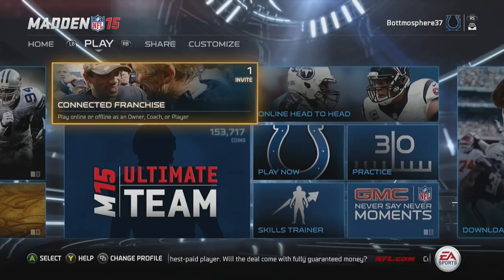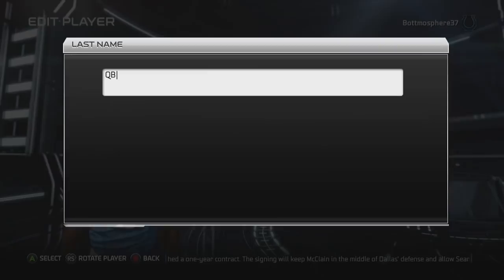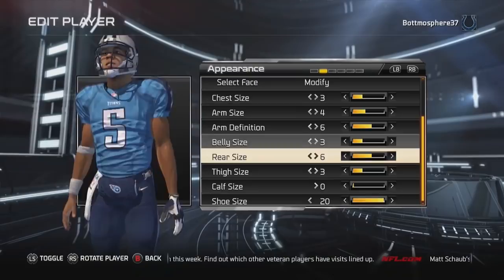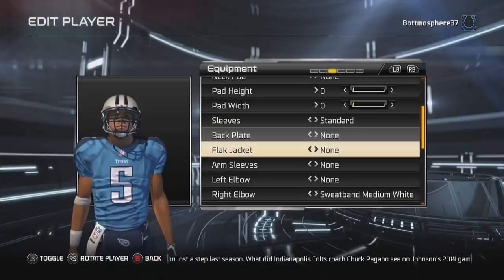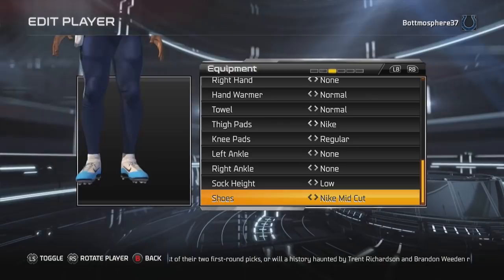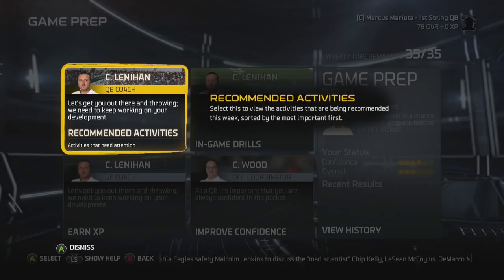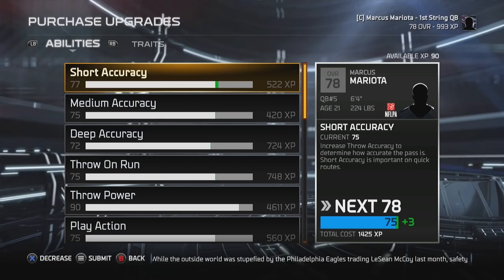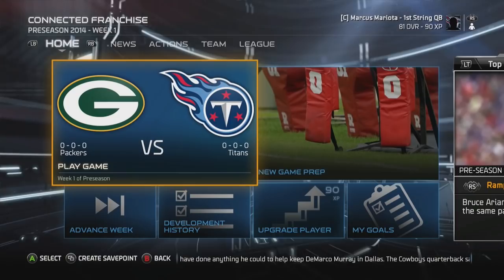Madden 15 Career Mode: Marcus Mariota - The Start Ep. 1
Can We Hit 50 Likes For More My Player?

   Here I will be starting the career of one of the most electrifying college QB's to ever step on the field, Marcus Mariota. In this video I will start by creating Marcus Mariota and start the development of this young NFL QB. Let me know down below if you guys are excited to see the development of Marcus Mariota. If you did enjoy this video I would appreciate it if you dropped a like on the video.

/watch?v=YDzQh7UhbmQ